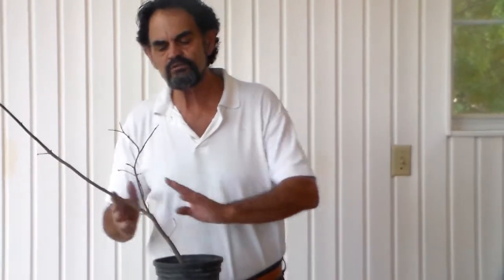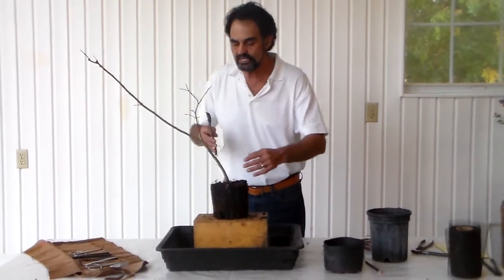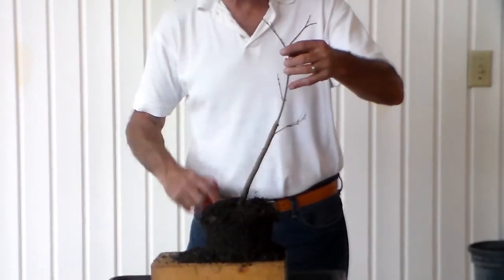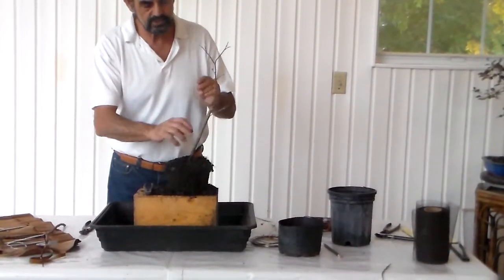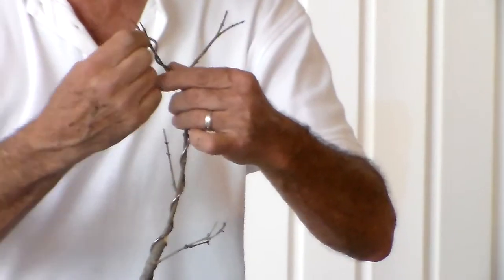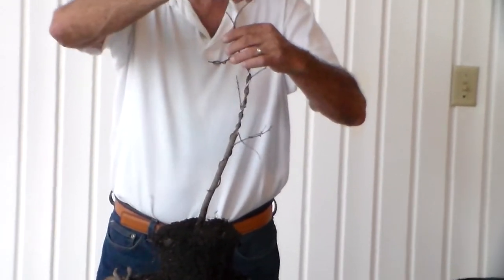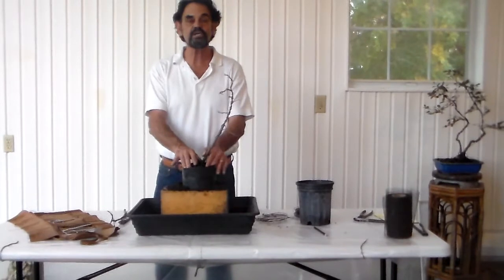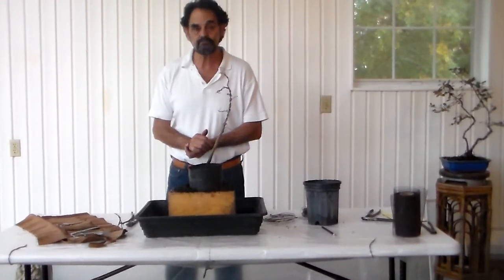Bonsai with Merv 12-6 Leaning Style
For today's lesson Merv shows you how to select and begin a bonsai done in the leaning style.